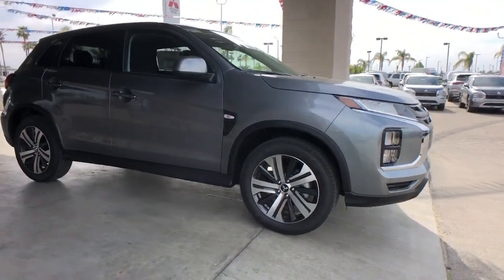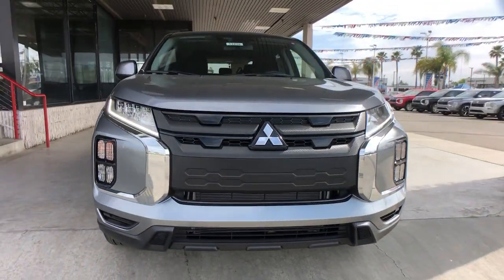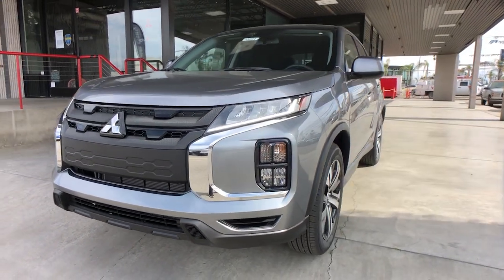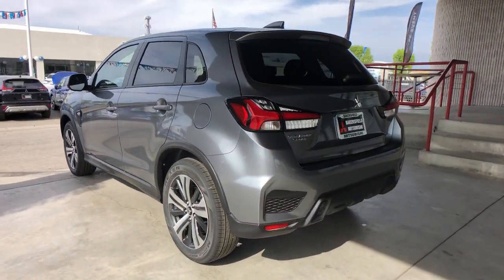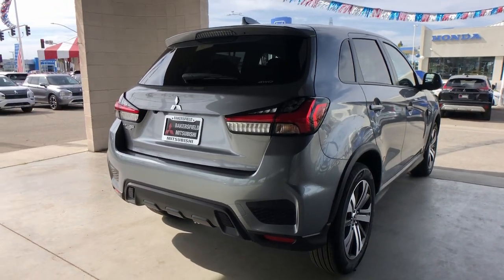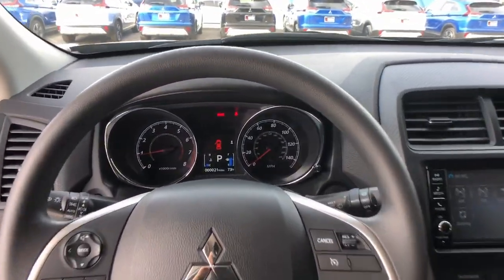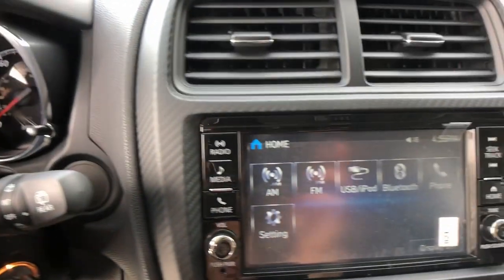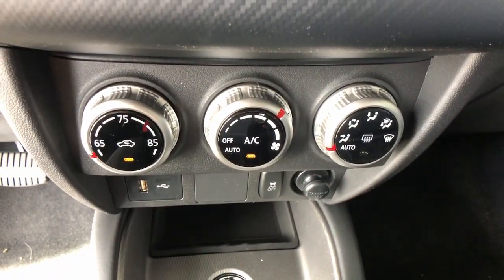2023 Mitsubishi Outlander_Sport 13234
Mercury Gray Metallic New 2023 Mitsubishi Outlander_Sport 2.0 ES available in 4600 Wible Rd, Bakersfield, California at Bakersfield, CA.

Bakersfield Mitsubishi
4600 Wible Rd

Gray 2023 Mitsubishi Outlander Sport 2.0 ES 4WD CVT 2.0L I4 SMPI DOHC 16V LEV3-ULEV70 148hp 4WD.brbr23/29 City/Highway MPG